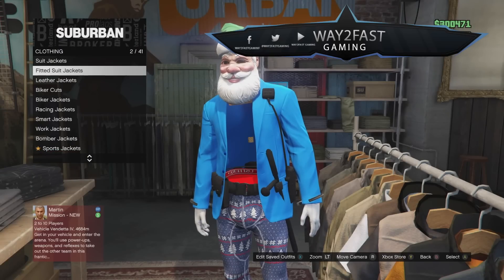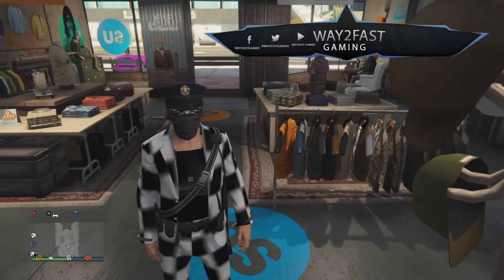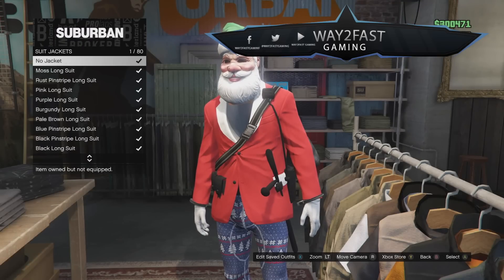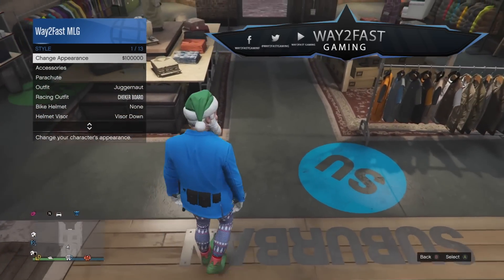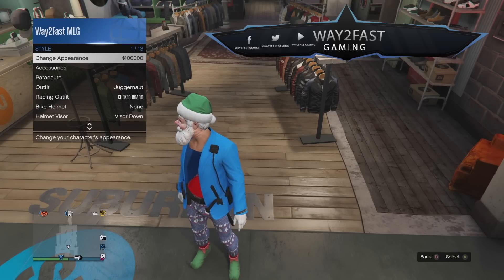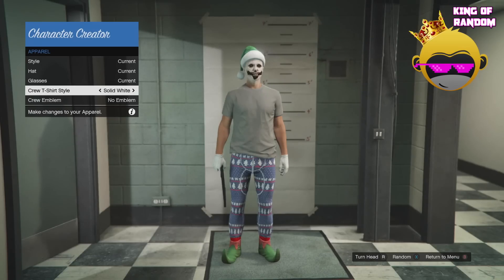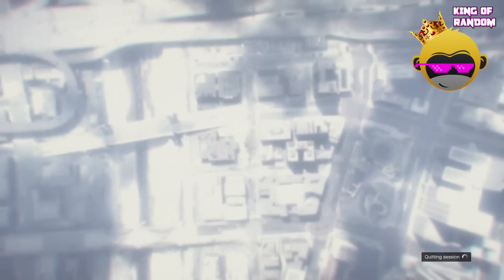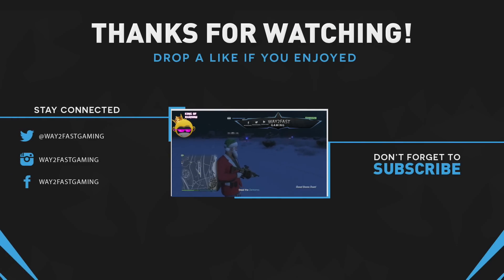**PATCHED** GTA 5 ONLINE: PUTTING ALEX AGUILERS COP BELT THEORY TO THE TEST ( APPEARANCE GLITCH )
▬▬▬▬▬▬▬▬▬▬▬▬ஜ۩۞۩ஜ▬▬▬▬▬▬▬▬▬▬▬▬
▓▓▓▓▓▓▒▒▒░░░ ✰READ DESCRIPTION✰ ░░░▒▒▒▓▓▓▓▓▓
▬▬▬▬▬▬▬▬▬▬▬▬ஜ۩۞۩ஜ▬▬▬▬▬▬▬▬▬▬▬▬

Whats up you beautiful bastards Way2Fast Gaming here welcome back to my channel. hell yah legends thanks for doing back. will in todays GTA 5 ONLINE: PUTTING ALEX AGUILERS COP BELT THEORY TO THE TEST ( APPEARANCE GLITCH ) AFTER PATCH 1.37

▬▬▬▬▬▬▬▬▬▬▬▬ஜ۩۞۩ஜ▬▬▬▬▬▬▬▬▬▬▬▬

       📞Need To Talk To Me📞

►‎*️⃣HELP ME REACH 6K SUBSCIBERS*️⃣  YOU LEGENDS 👌🏻

▬▬▬▬▬▬▬▬▬▬▬▬ஜ۩۞۩ஜ▬▬▬▬▬▬▬▬▬▬▬▬
▓▓▓▓▓▓▒▒▒░░░ ✰READ BELOW✰ ░░░▒▒▒▓▓▓▓▓▓
▬▬▬▬▬▬▬▬▬▬▬▬ஜ۩۞۩ஜ▬▬▬▬▬▬▬▬▬▬▬▬

HI I Created this Account Purely for the Youtube Experience. Honestly i Enjoy Waking up Everyday and Checking My Views and Subscribers. Youtube is My Passion and i Hope i Can Make it Big Someday!